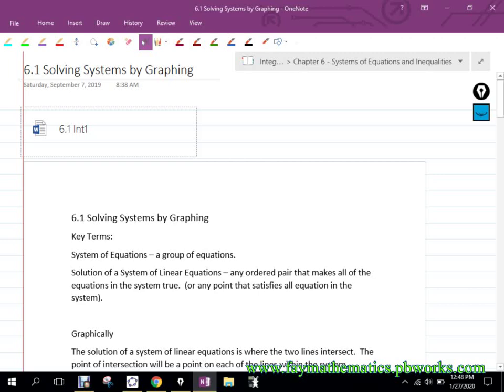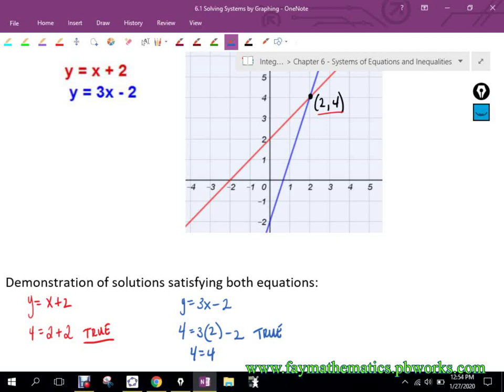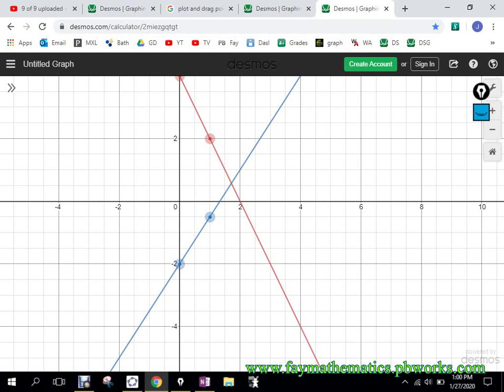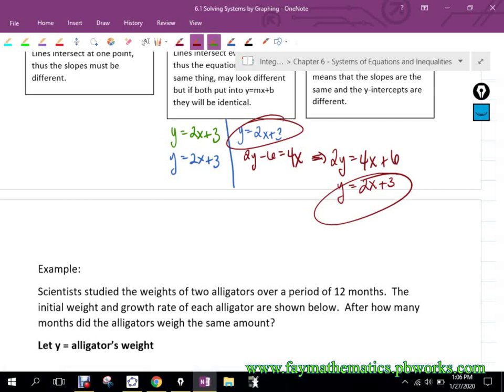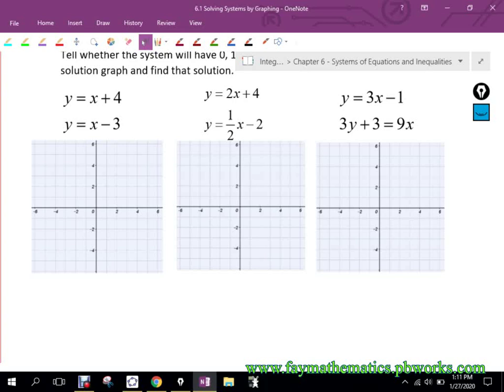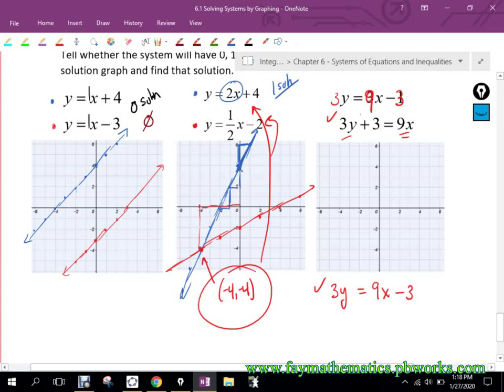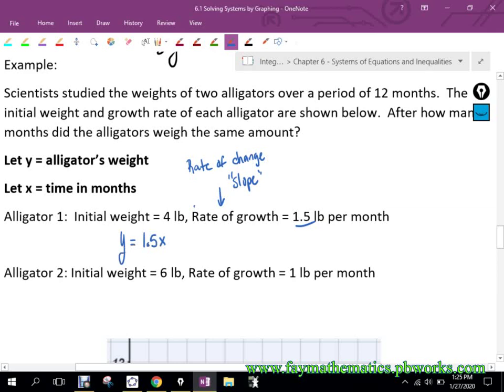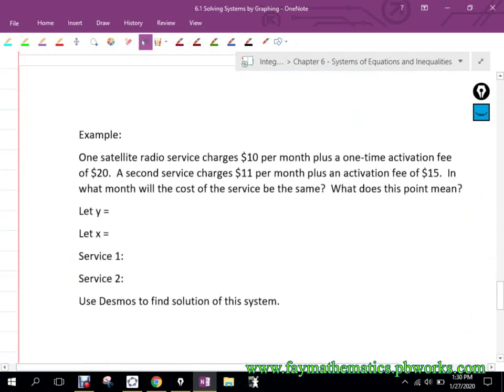01 27 2020 6 1 Day1 Int1